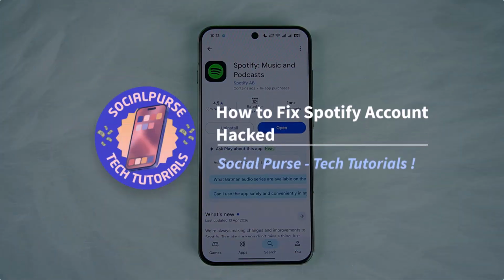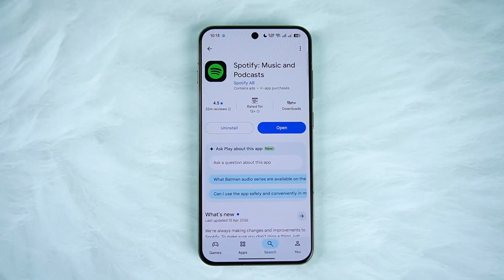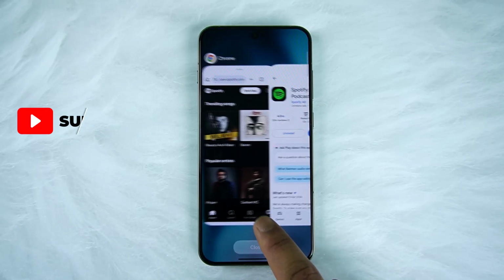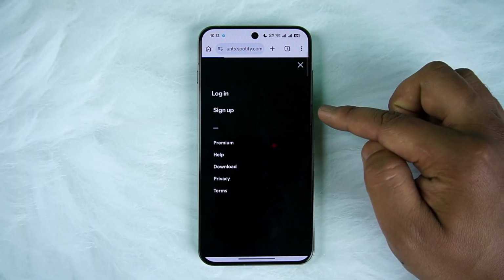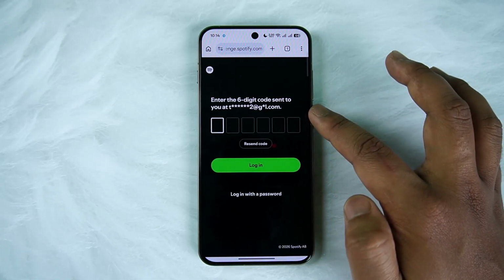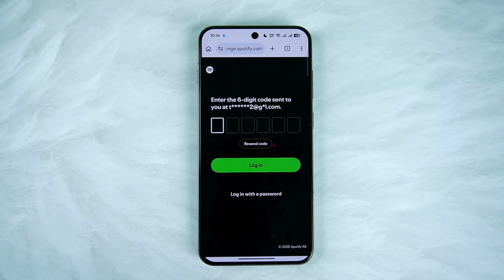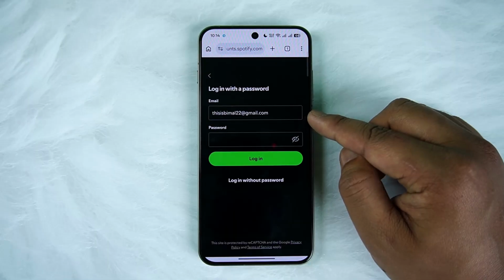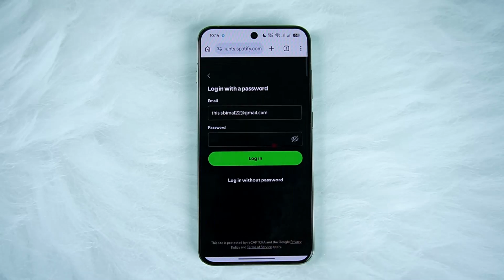How to Fix Spotify Account Hacked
Wanna learn how to fix a hacked Spotify account before it’s too late? This video tackles the urgent problem of a Spotify account hack or compromise, walking through what happens when your password no longer works or your email seems to have been changed. It explores the critical first steps you must take using spotify.com, how to check what information has been altered, and the different recovery paths depending on whether your email or phone access is still intact. But what if everything has been changed at once and you’re completely locked out—does Spotify still have a way to get your account back? Watch until the end to find out how the recovery process unfolds and what options might still be available.

Timestamps:
0:00 - Introduction
0:08 - Accessing Spotify via Browser
0:24 - Checking Compromised Account Details
0:47 - Recovery Options and Verification
1:34 - Conclusion